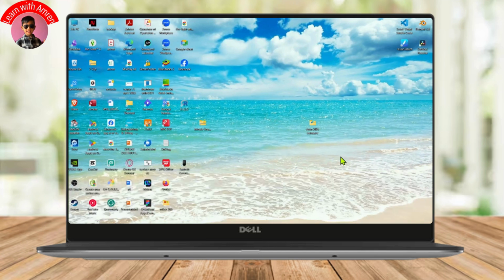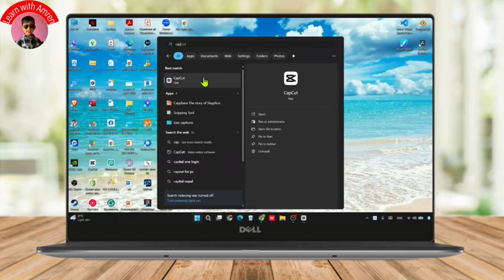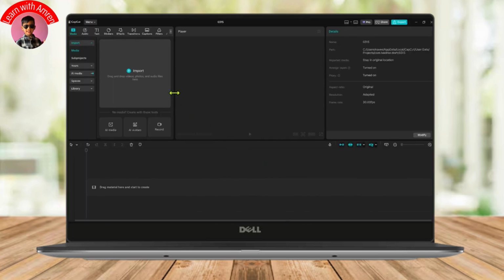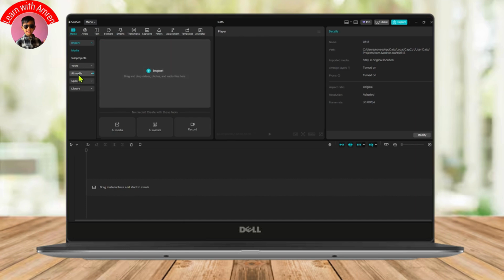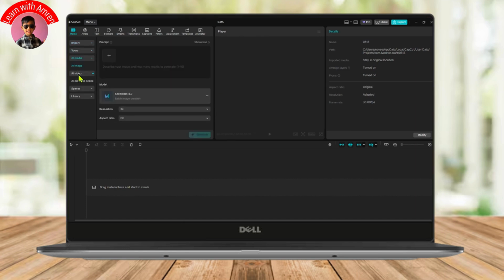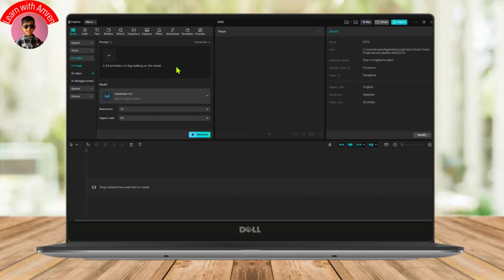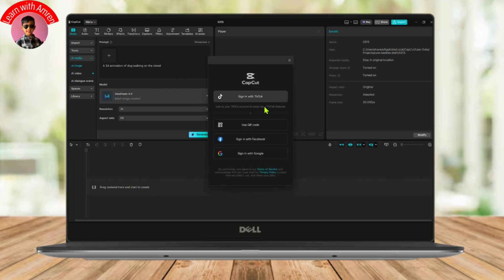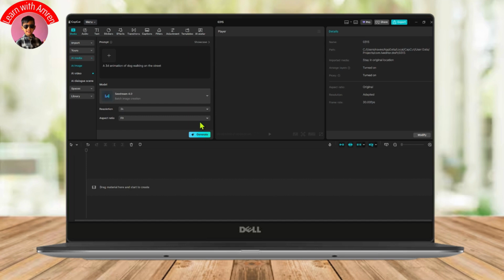CapCut AI Video Generator (BEST FULL GUIDE) | Everything You Need To Know - NO YAPPING!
CapCut AI Video Generator

🎬 Learn how to use the CapCut AI video generator to turn prompts, scripts, images, or keyframes into ready-to-edit videos. CapCut’s official tools page says its AI video maker supports text-to-video, AI templates, avatars, and automatic video creation from your ideas.
✨ This video shows how to open CapCut, sign in, choose an AI video tool, enter your prompt, generate the result, and export or edit it further inside CapCut.

ai video generator, how to use capcut ai video generator, capcut ai video generator tutorial, ai video generator free, capcut ai video editing